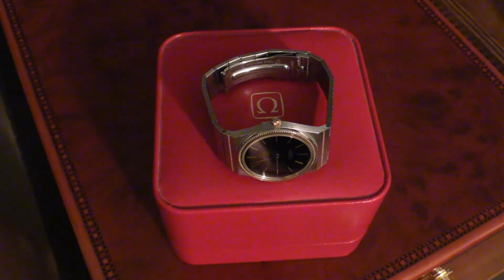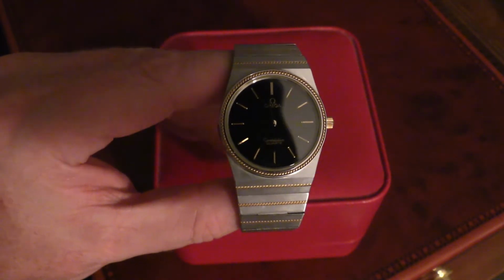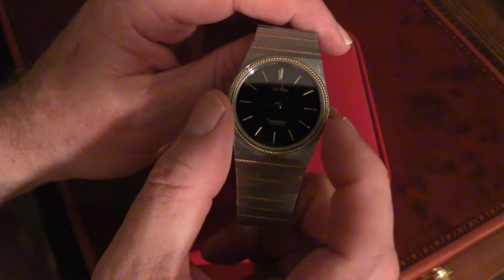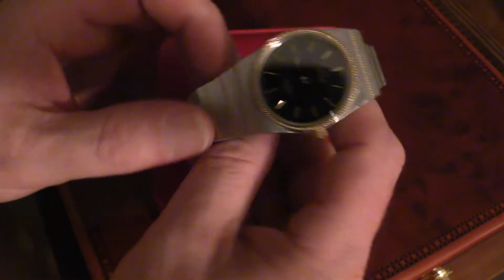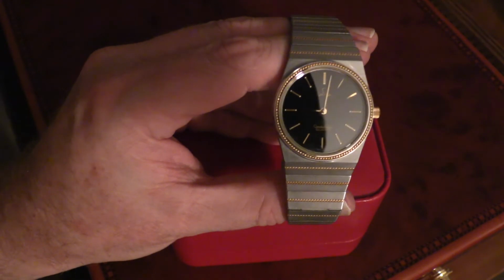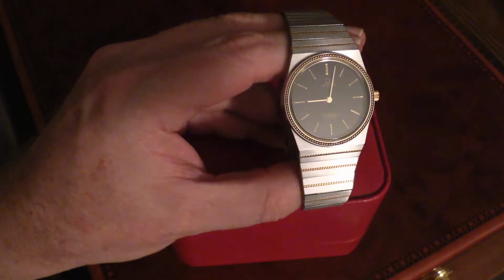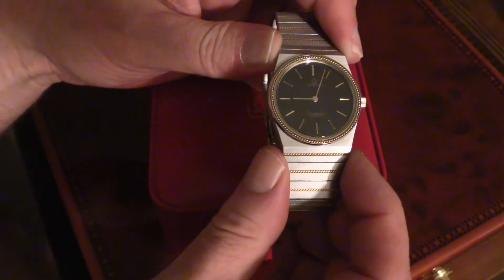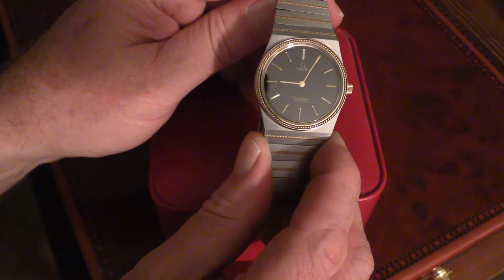Omega Constellation Ref: DA 3950803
Brief review of the Omega Constellation DA 3950803 (circa 1986)